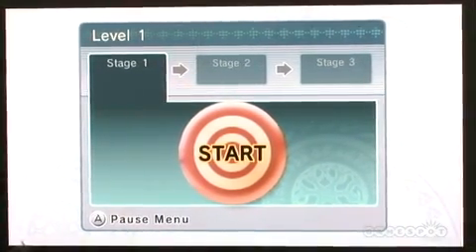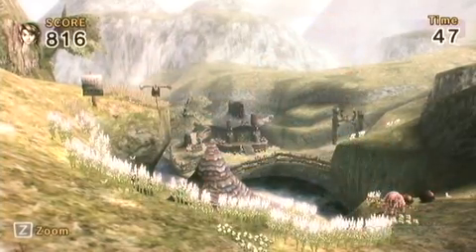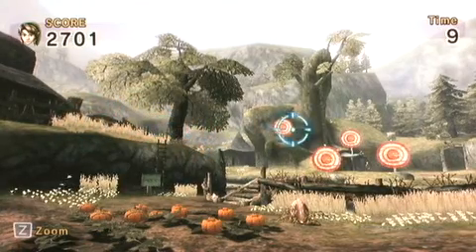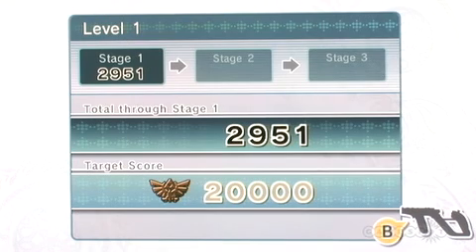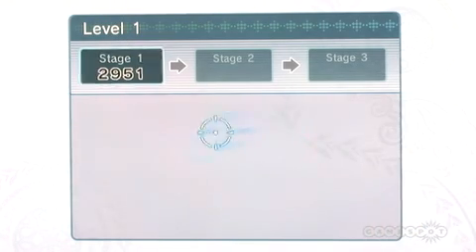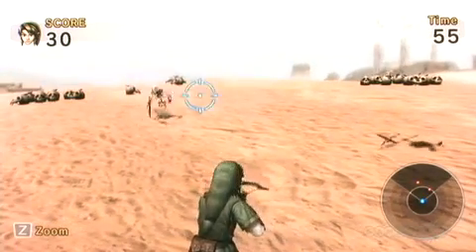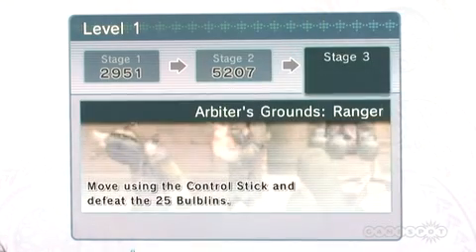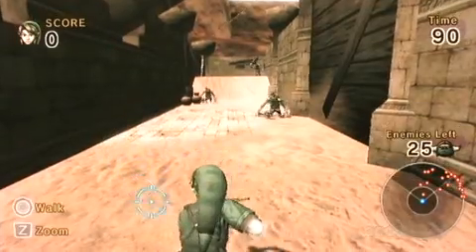links crossbow training gameplay demo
a demo of links crossbow training